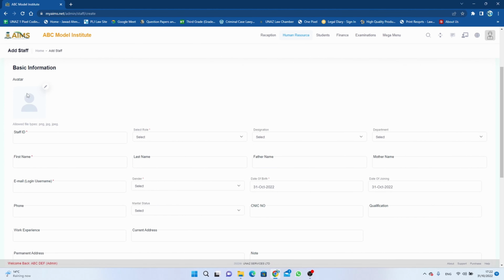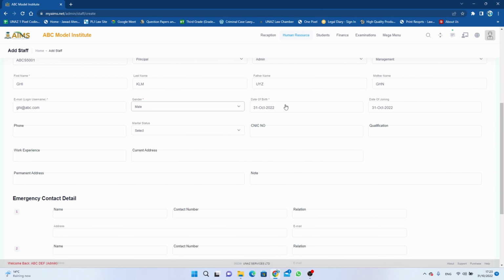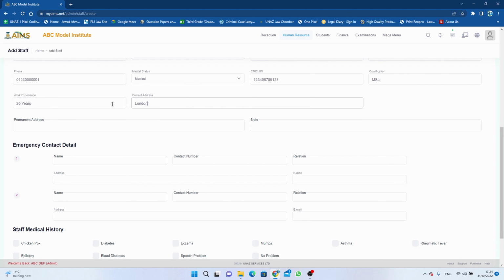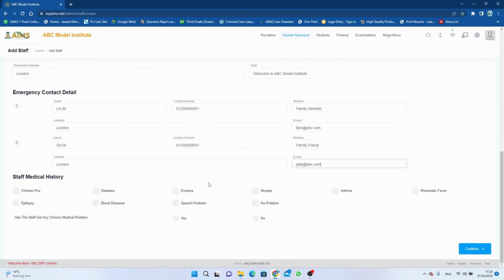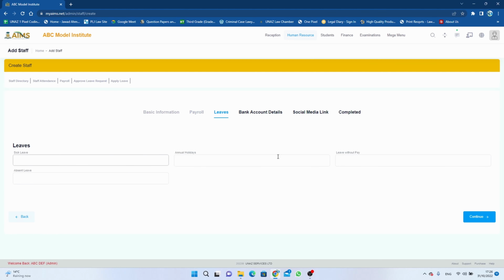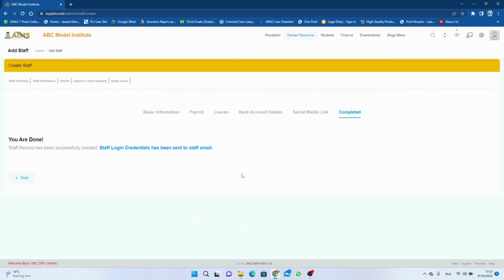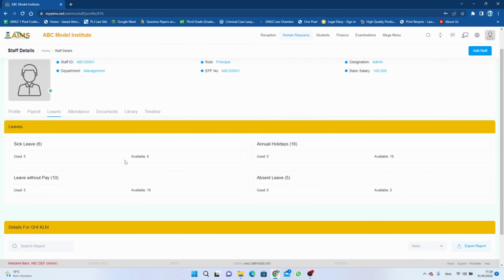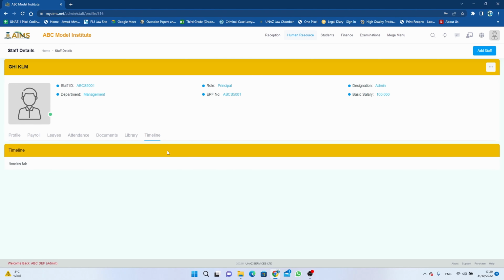AIMS Add staff tutorial | English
A tutorial about add staff in AIMS.